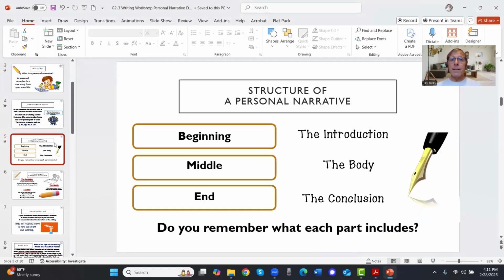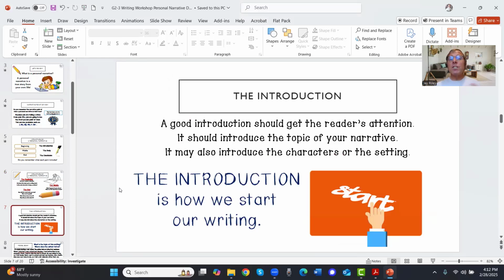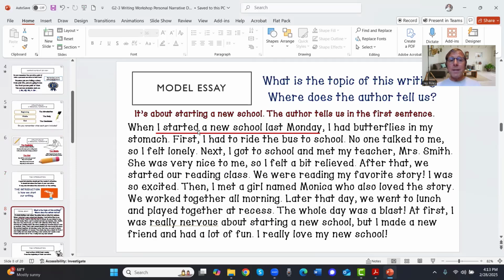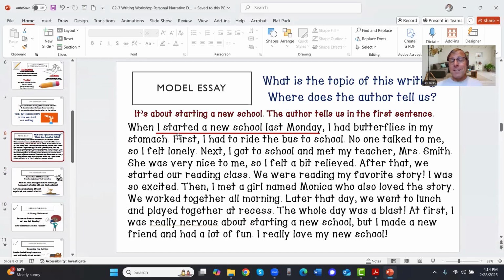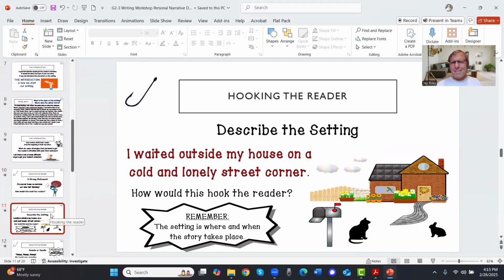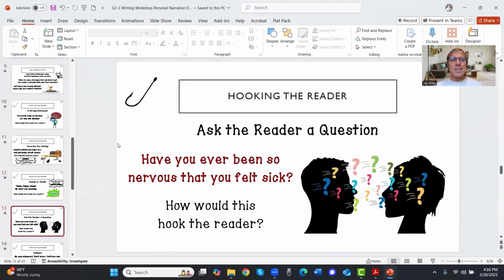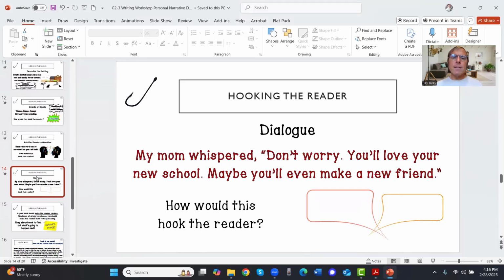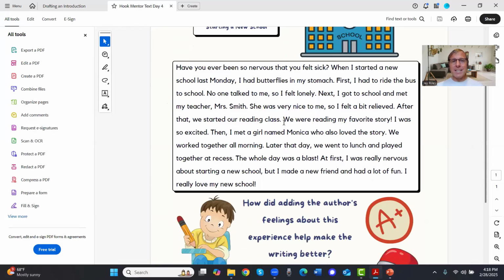Creative Writing for Kids: How to Write a Strong Introduction for a Personal Narrative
A great story starts strong! In this Day 4 lesson, young writers will learn how to write a strong introduction that grabs the reader’s attention, sets up the story, and gives important background information. This step makes personal narratives more exciting to read!

📌 This lesson is part of a 5-day resource available in my TpT store! Perfect for elementary and middle school learners.